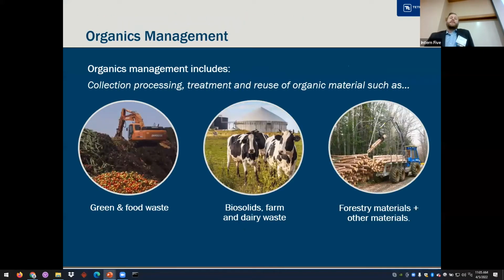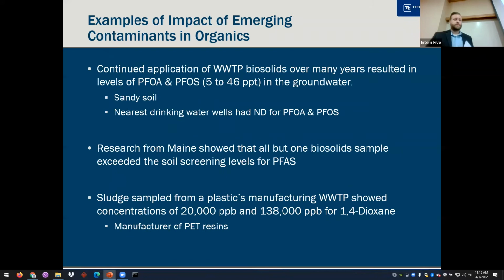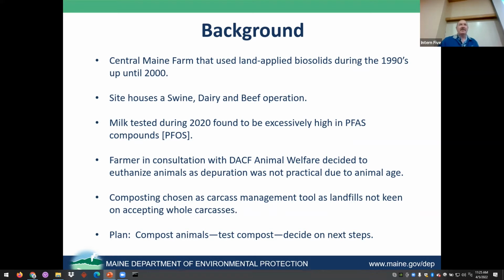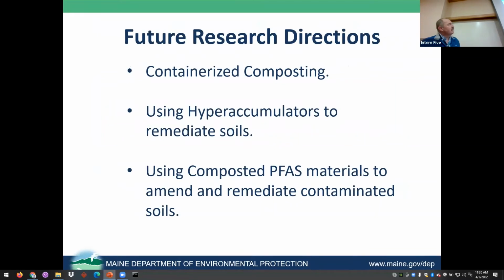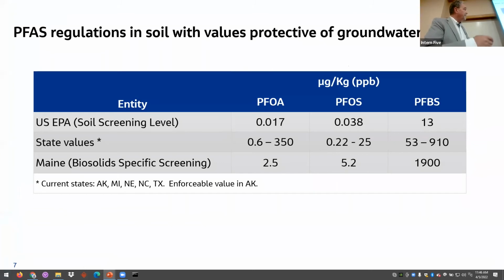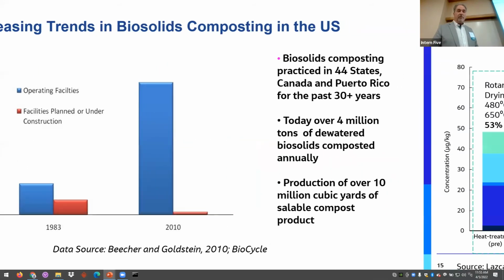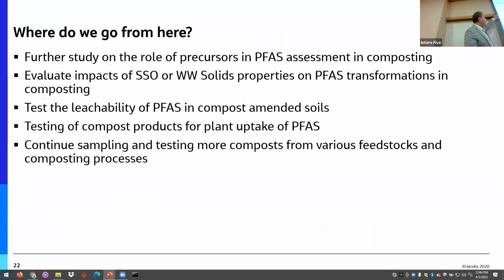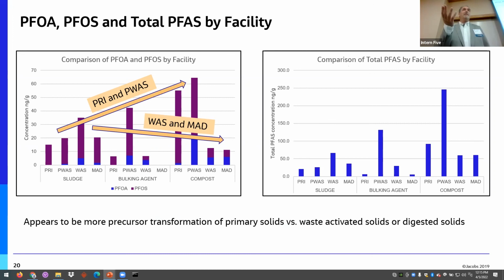Organics & Compost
The Science of PFAS Conference
Track: Uses & Alternatives
Session: Organics & Compost

Presentations:
-Exploring Emerging Contaminants in Organics Processing (Brown)

-Using Composting to Manage PFAS Contamination in Livestock Mortalities (King)
-How Does Composting Change PFAS Concentrations in Organics & Biosolids? (Williams)